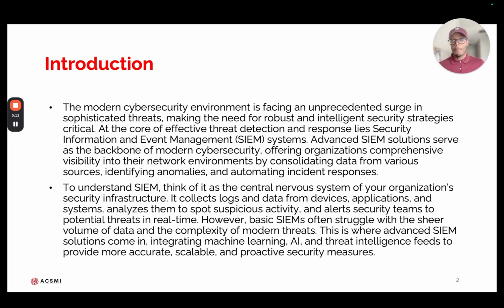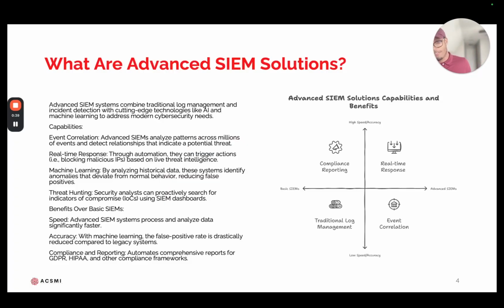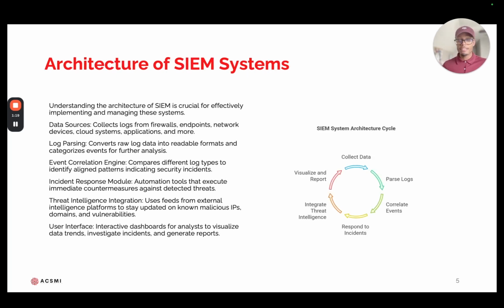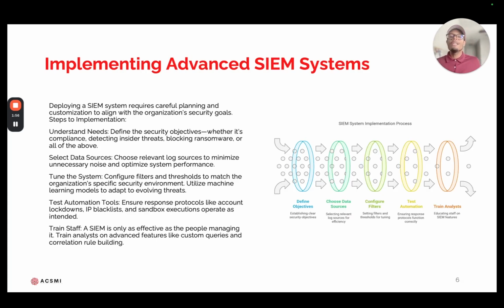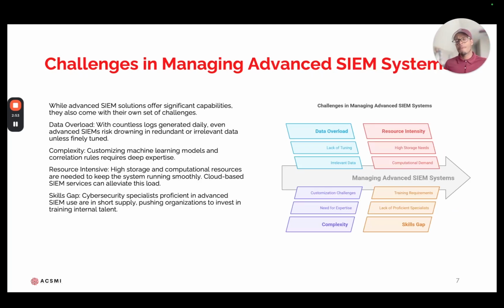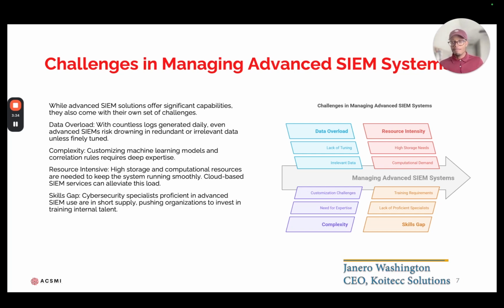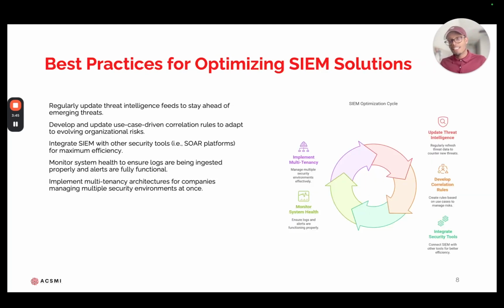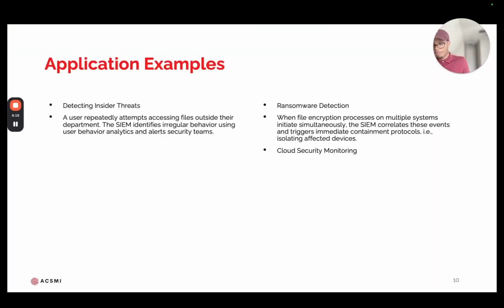Cybersecurity Certification: Advanced SIEM Solutions for SOC | ACSMI Cybersecurity Training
This cybersecurity certification lesson examines advanced SIEM solutions used in modern security operations and automation environments. It explains how SIEM platforms support centralized visibility, correlation, and analysis across complex enterprise and cloud infrastructures.

Learners explore how advanced SIEM capabilities improve threat detection, incident response coordination, and SOC decision making. The lesson connects SIEM design and optimization to practical outcomes such as faster detection, reduced alert fatigue, improved response workflows, and stronger security posture management.

Delivered as part of ACSMI’s Advanced Cybersecurity and Management Certification, this lesson supports professionals building advanced cybersecurity training in SOC operations, security monitoring, and automation-driven defense. The content is defensive, ethical, and aligned with real-world operational and governance requirements.